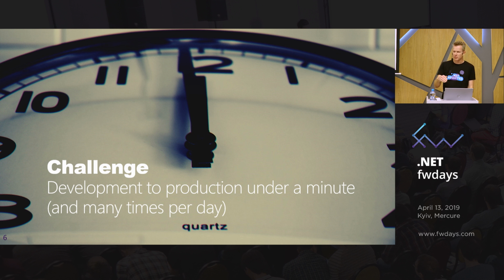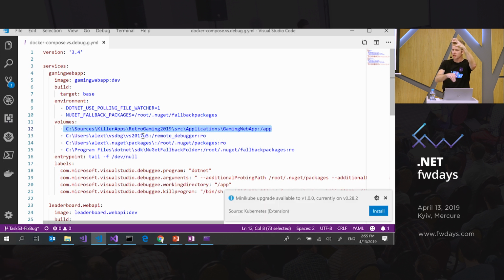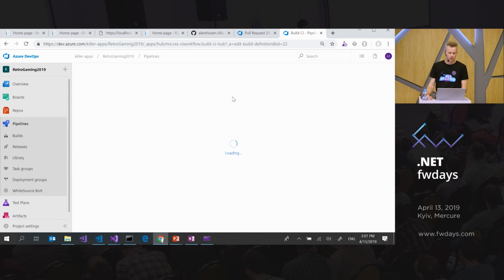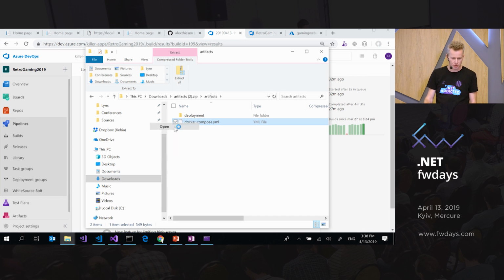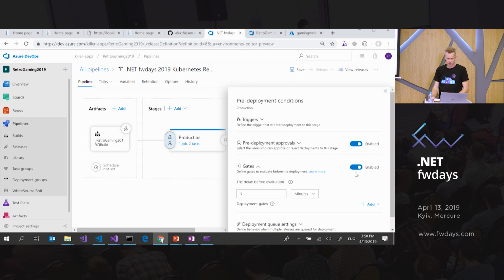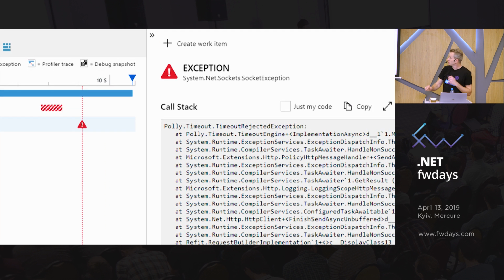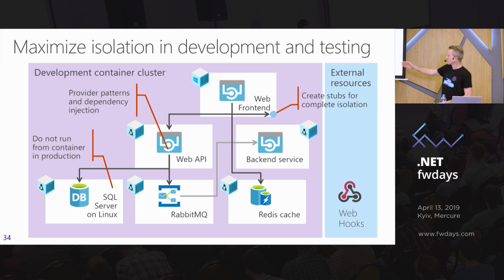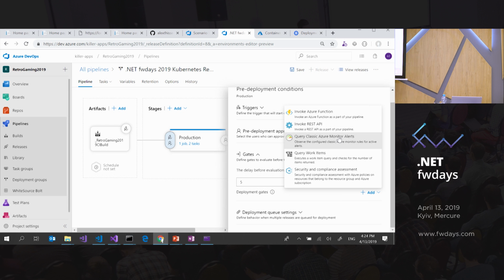Alex Thissen "Going container for .NET Core in the cloud" [Workshop]